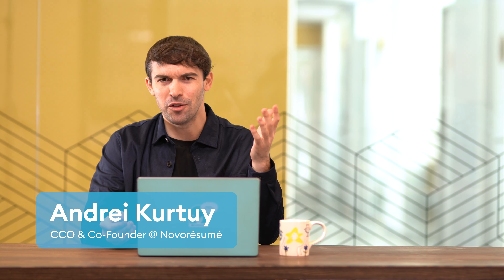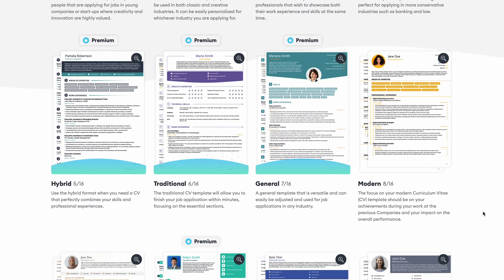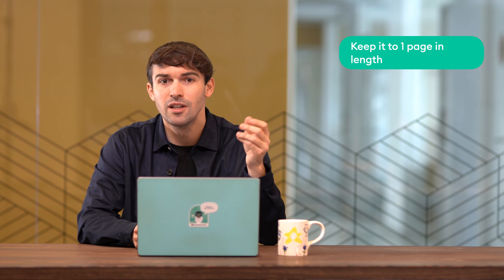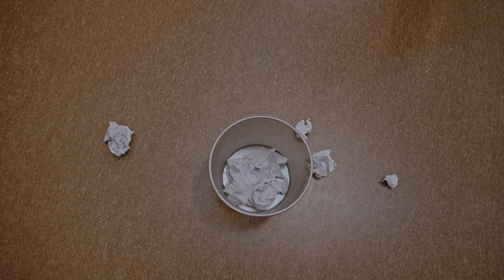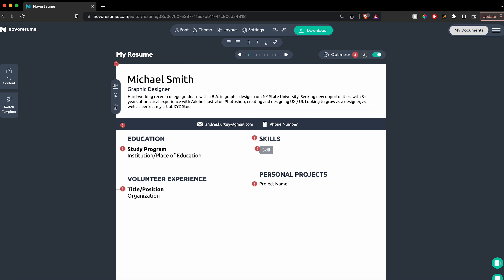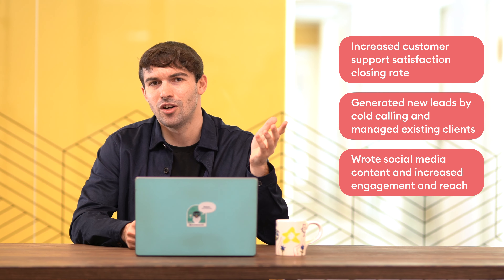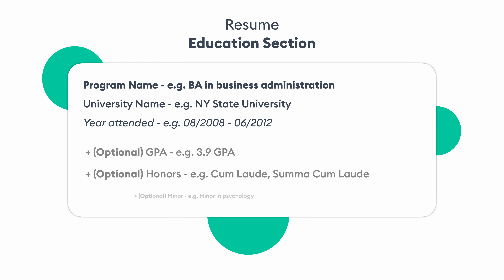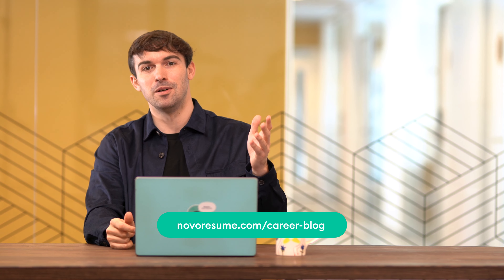How to Write a CV in 2025 - Beginner's Guide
In today's competitive job market, having a strong CV is essential to stand out from the crowd and land your dream job. In this comprehensive guide, we cover everything you need to know about writing a professional winning CV.

You will learn the difference between a CV and a resume, the best templates to create your CV, how to get its layout right, and how to write all the must-haves and optional CV sections.

Write your dream job application with the help of our resume writing resources:

👉 Career Blog Article on How to Write a CV (Curriculum Vitae)

👉 Career Blog Articles with More Advice on Writing a Great Cover Letter

Watch our step-by-step guide on how to write a professional CV that will stand out among the competition. We provide you with insider tips and tricks to help your CV shine.

TIMESTAMPS

00:00 The Difference Between a CV and a Resume
The difference between a CV and a resume depends on where you are from. Find out how it differs based on the location.

01:26 Part 1. How to Create a CV
The best ATS-friendly templates to make your CV stand out. And they are free!

02:40 A List of the Must-Have CV Sections
These five sections are the most important sections of any CV.

03:31 A List of the Optional CV Sections
These four optional sections will give your CV the extra boost it needs.

04:09 The Right CV Layout
These tips cover everything you need to know when it comes to getting your CV layout right: from choosing the right colors, fonts, and length, to the heading.

05:04 Part 2. Writing Must-Have CV Sections Step-By-Step
A step-by-step guide on how to write each must-have CV section.

05:10 The Contact Information Section

06:49 Summary or Objective Section
Find out if based on your work experience, you should include a resume summary or resume objective. Learn how to write it correctly.

09:12 Work Experience Section
This is the MAIN section of your CV! To perfect your work experience section, use this standard format and follow these tips to make your work experience stand out.

11:29 Skills Section
These are the differences between hard skills and soft skills. Find out what are universal skills and how to tailor your CV to the job ad qualifications list.

12:19 Education Section
Keep these tips in mind while deciding what to include in your CV education section.

13:14 Part 3. Writing Optional CV Sections Step-By-Step
A step-by-step guide on how to write each optional CV section.

13:25 Certificates and Awards Section
Include any relevant awards, courses, or certifications that are relevant to the position you are applying to.

13:45 Languages Section
Even if language skills aren’t necessary for the position, they might come in handy at some point. Find out how to list them correctly.

14:14 Hobbies and Interest Section
This is where you get to reveal a bit of your personality. You can also include personal achievements within your hobbies.

14:48 Personal Projects Section
Relevant side projects can help you make up for any lack of experience or display your passion for the job.

Do you want to land a new job? Or change careers? 👀

You deserve to get a job you love. So, to help you get the career of your dreams, we have created two ebooks that compile all the knowledge you will ever need in your job search.😉

📕 Job Searching Masterclass ebook will help you get your job application ready

📗 Job Interview Masterclass ebook will prepare you to ace your upcoming job interviews

📚 To access both our resume, interview, and job search content, check the Novorésumé Career Masterclass Bundle

The information provided in this video is general advice, it is not career or legal advice tailored to you and does not guarantee job interviews or offers.